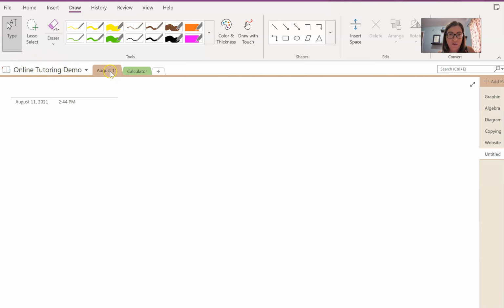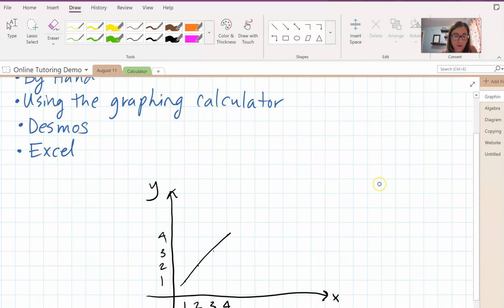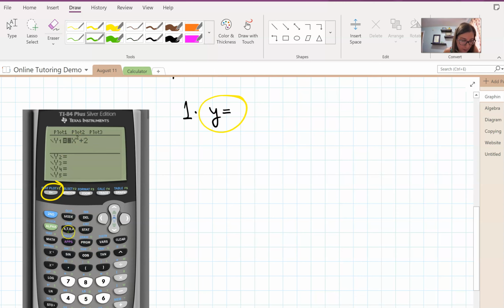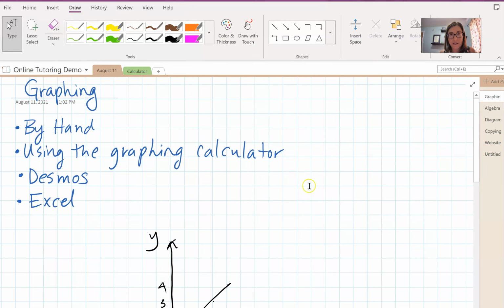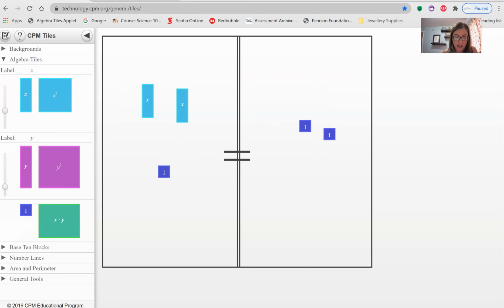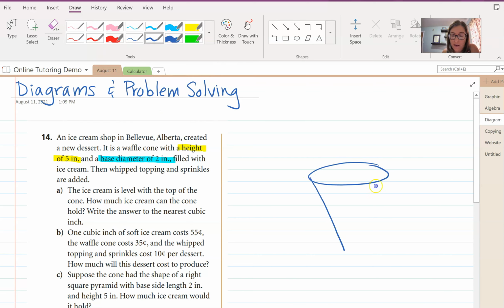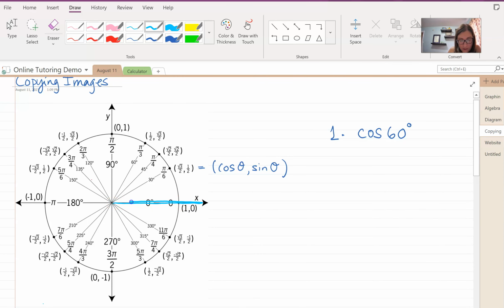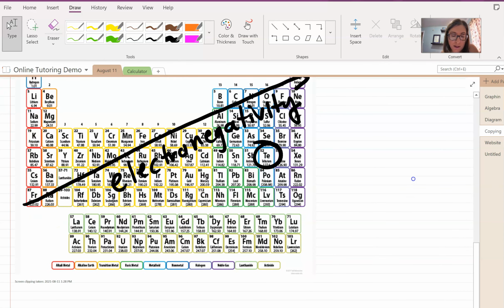Online Tutoring for High School Students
A demonstration of what online tutoring will look like with Ms. Teachalot and what to expect during an appointment for high school math and chemistry students.